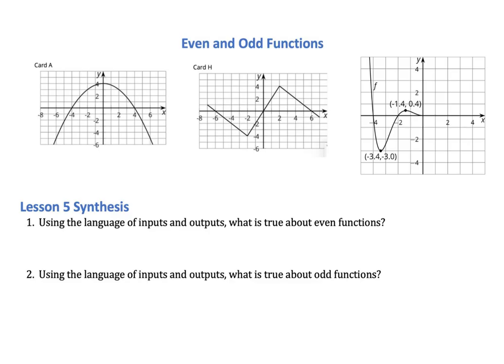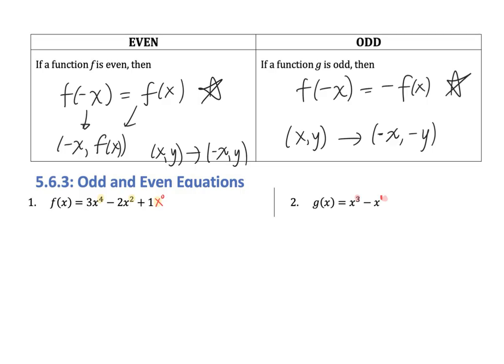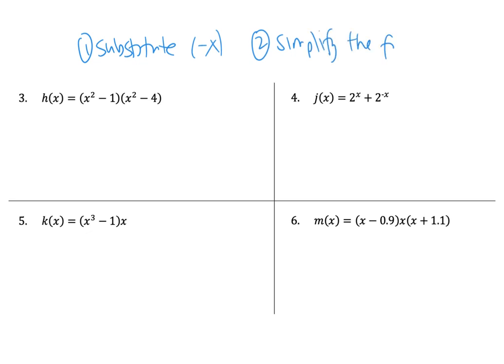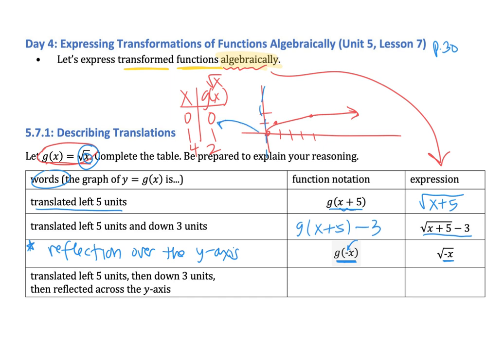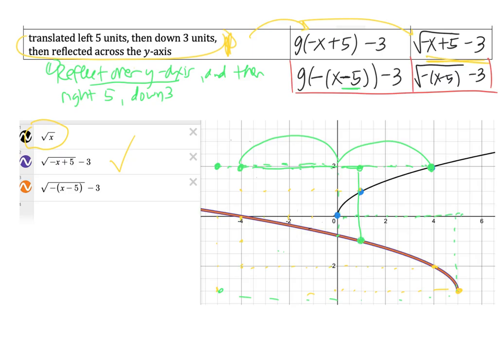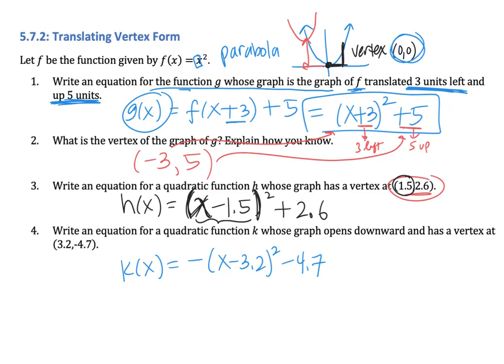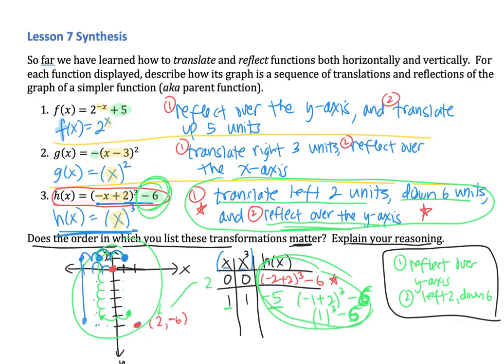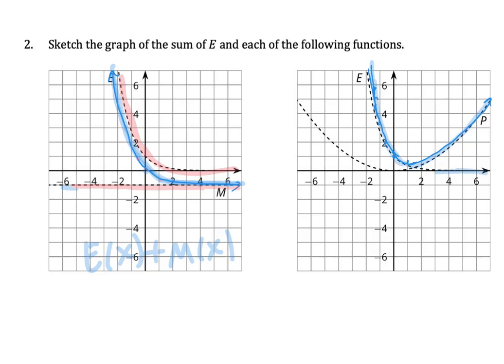A2T U5 Day 4